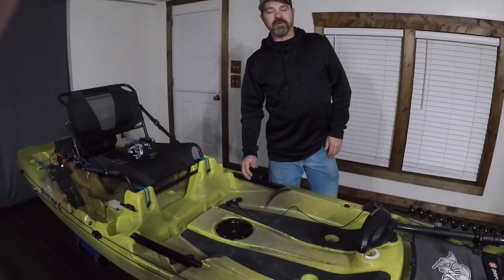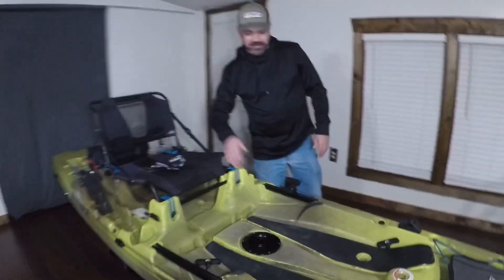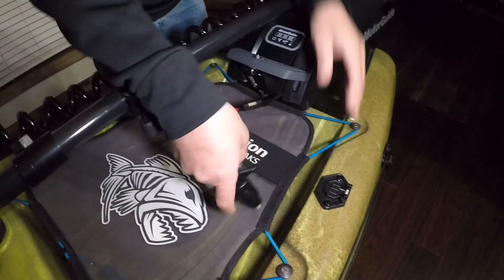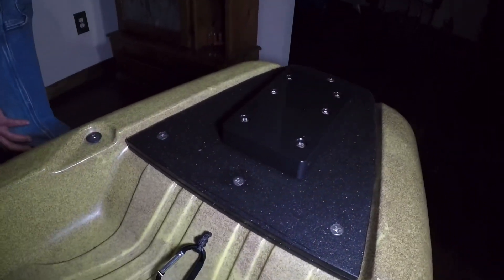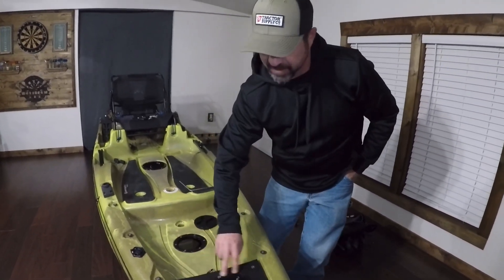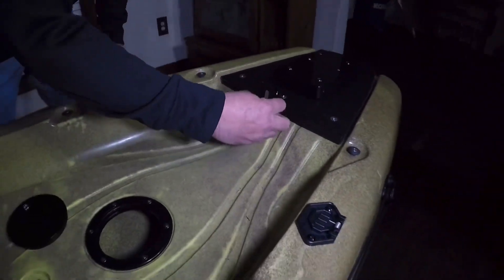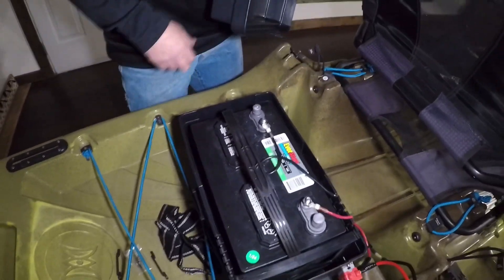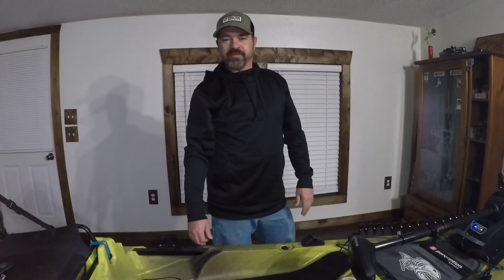MotorGuide XI3 Perception Outlaw….